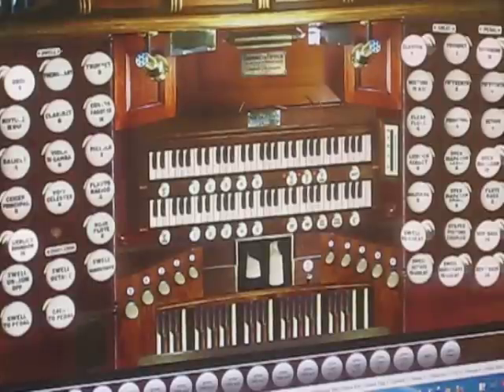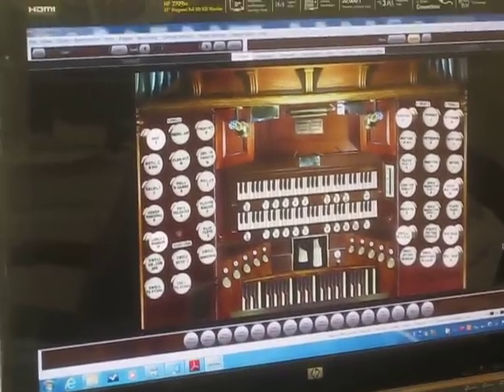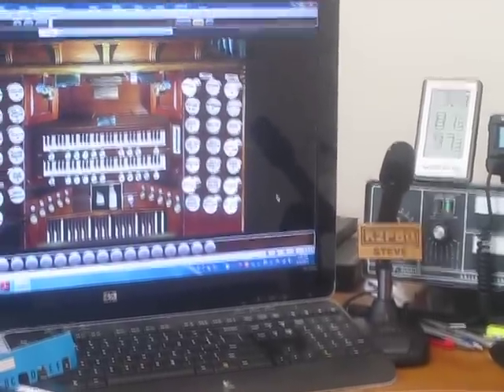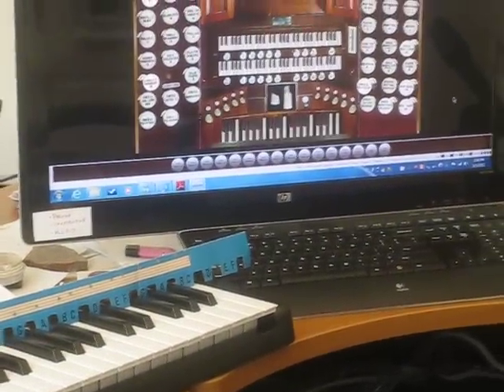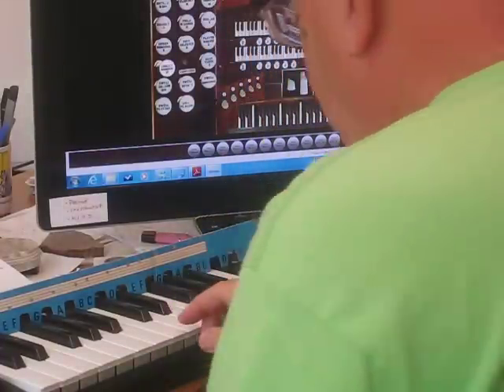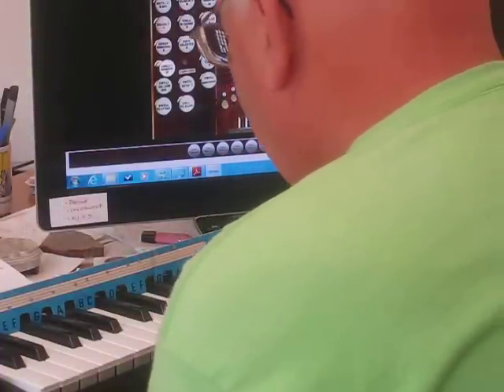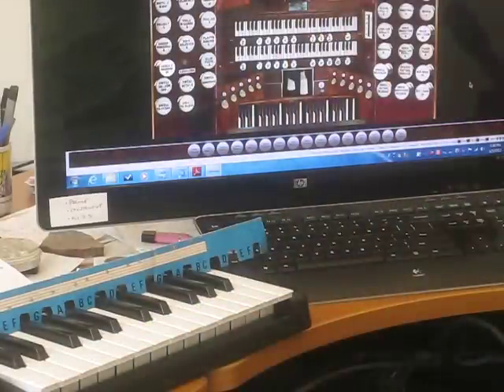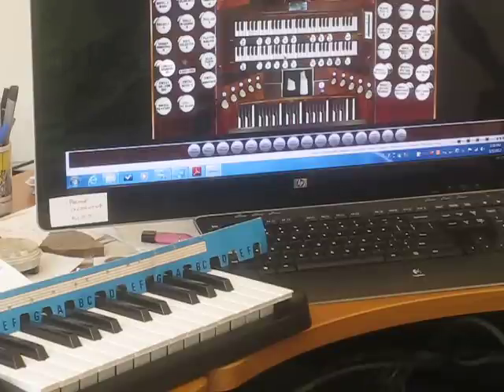Steve Playing Hauptwerk Organ